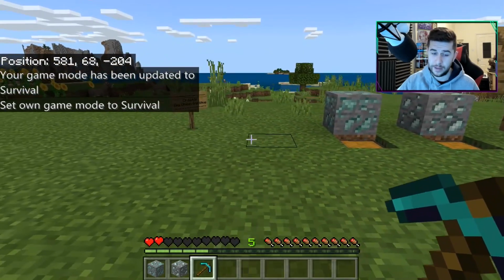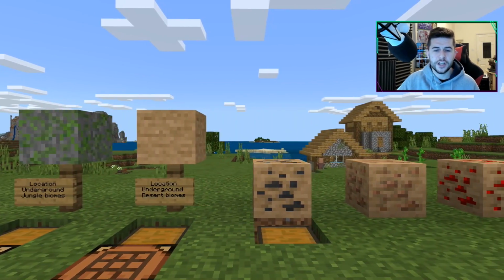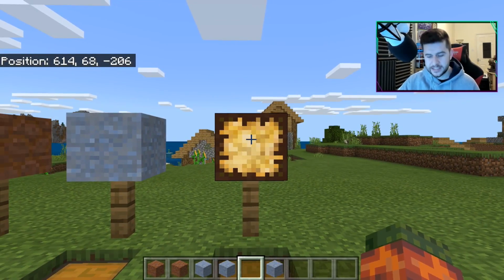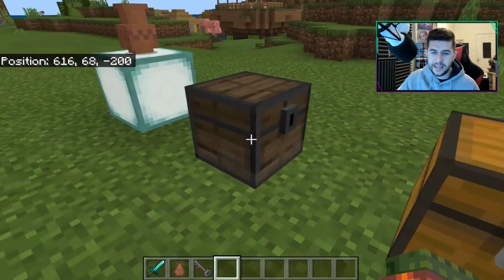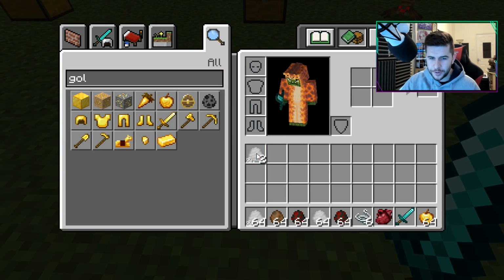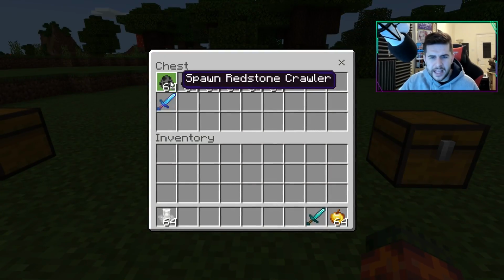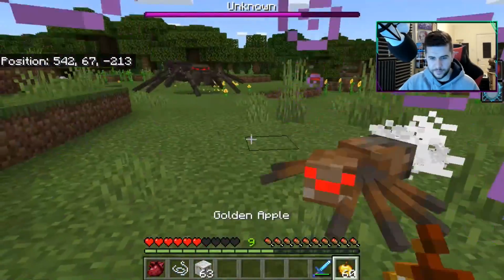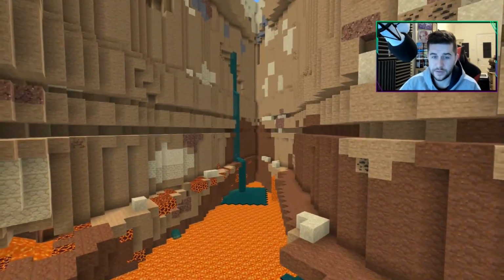INSANE! CAVE UPDATE MODPACK For Minecraft Pocket Edition/Bedrock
Hello and welcome to the best mod pack for Minecraft Pocket Edition/Bedrock, this is the Cave Update Addon which comes with custom mobs, caves, ores and so much more. I wanted to share this with you because it changes the way you play this version of Minecraft.

- ECKOSOLDIER
- LIVERPOOL
- L23 0XQ